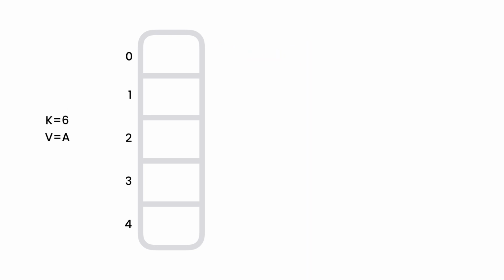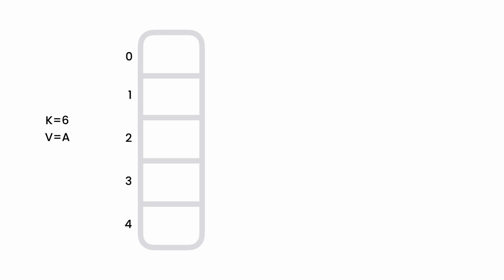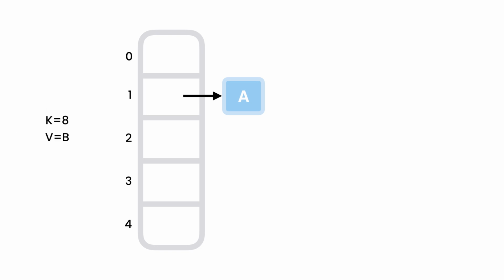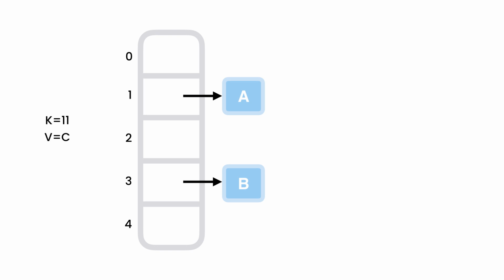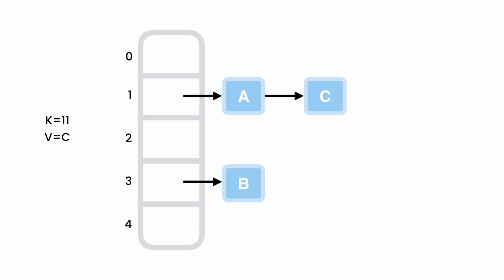DSaA #79 - Chaining [By Mosh Hamedani]